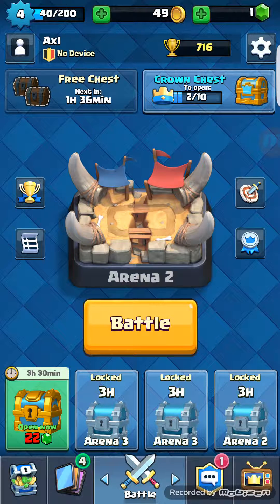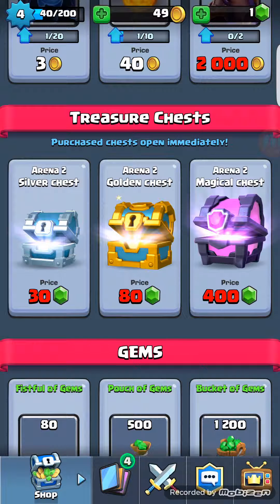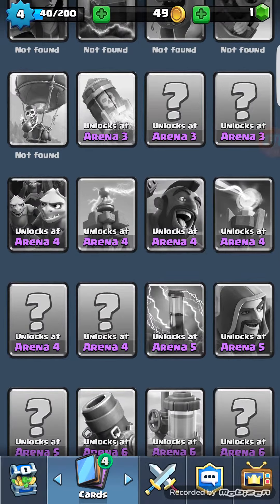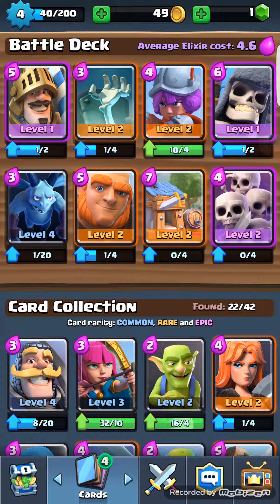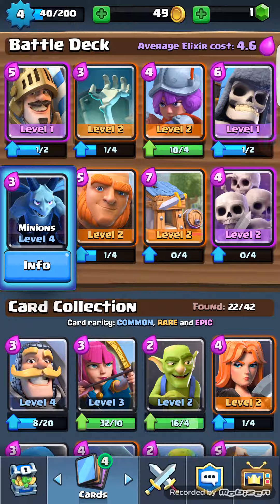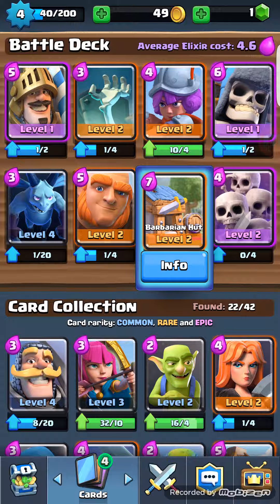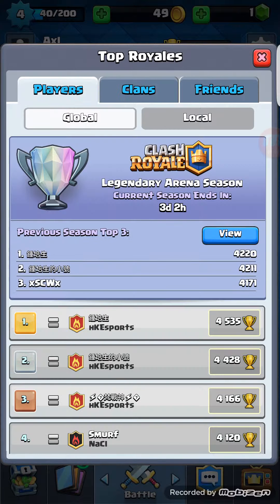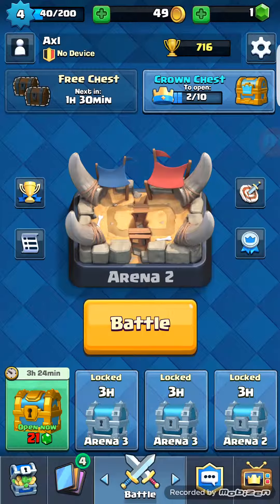Let's Play Ep. 2: Clash Royale - Deeper Introductions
Sorry for the lag in the video but this is just detailed stuff in game.